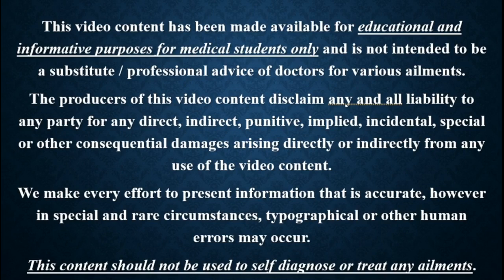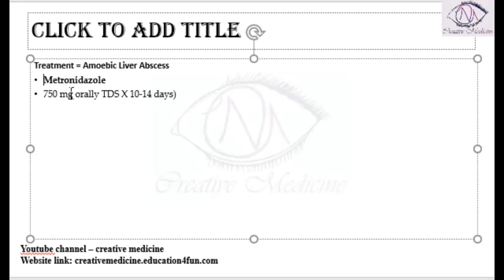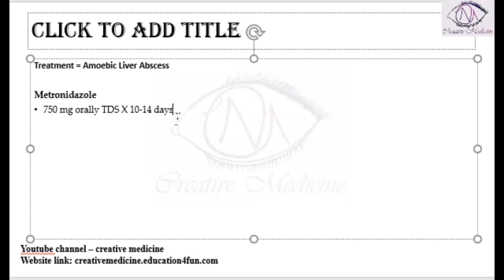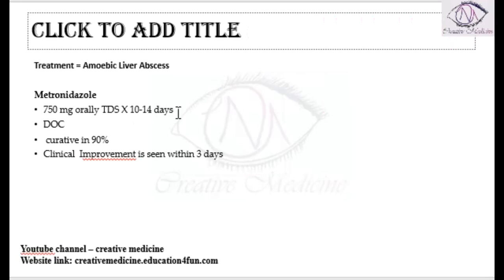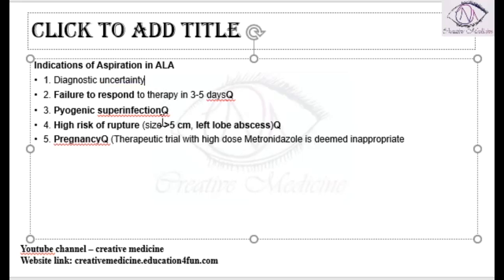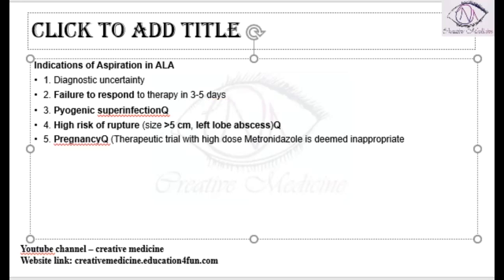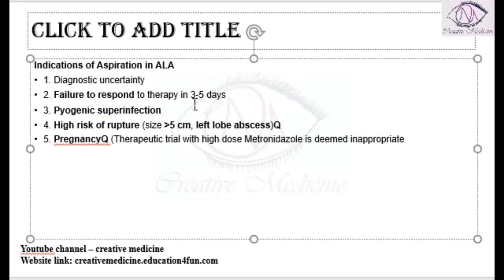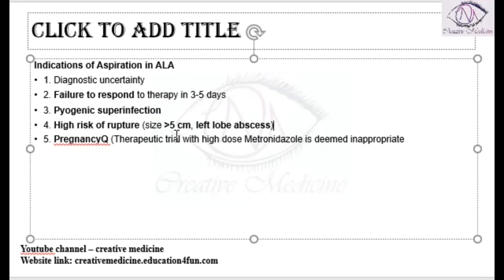Lec 3 Amoebic Liver Abscess Treatment